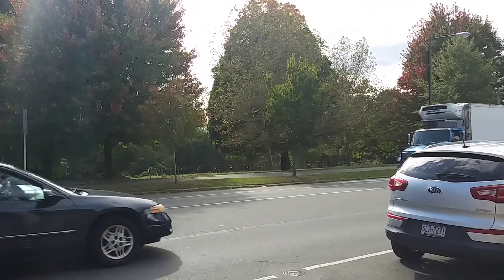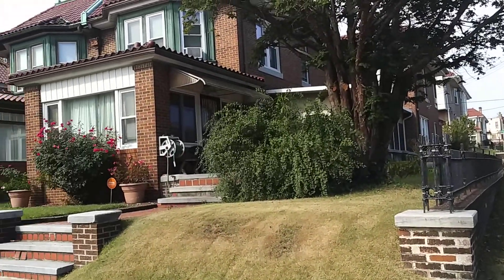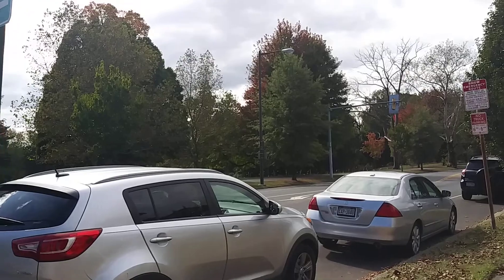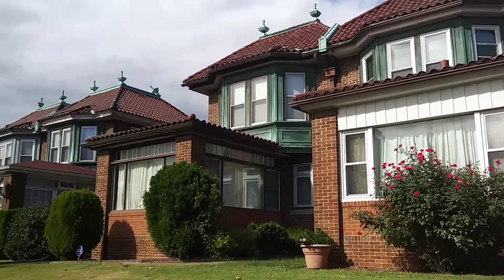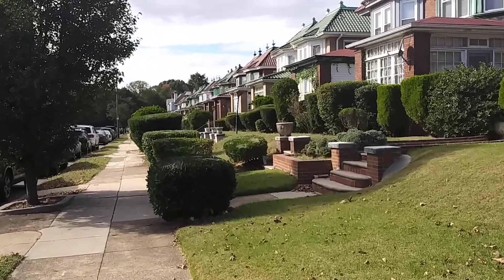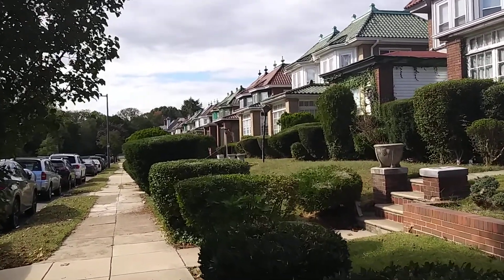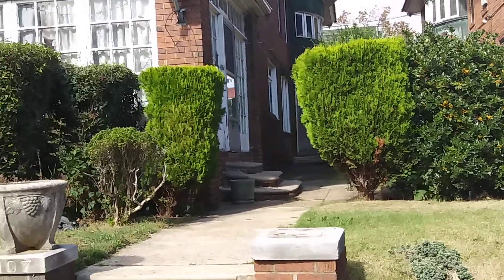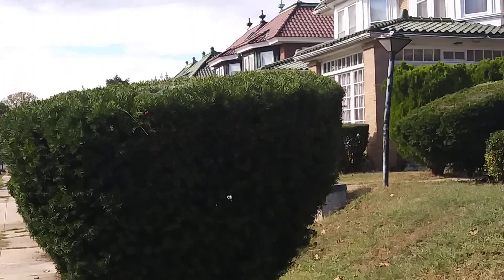Walking Tour of Cobbs Creek Park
Join Dannah McKellar Ntaka as she explores neighborhoods in Philadelphia, her college town. As a long time investor/urban developer, she flipped historic homes to finance her career as a medical researcher.

McKellar Ntaka changed the landscape of North Philadelphia by purchasing entire blocks of distressed properties.